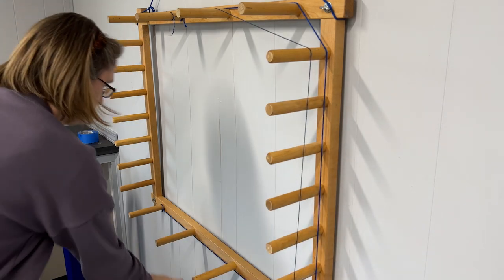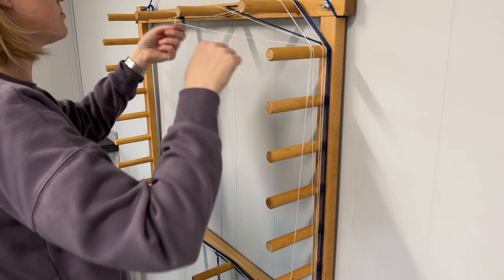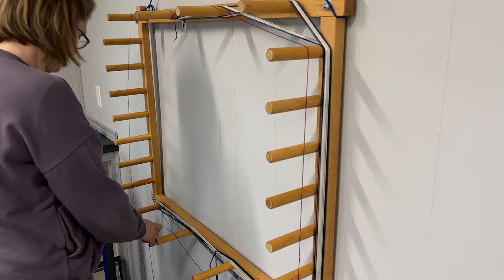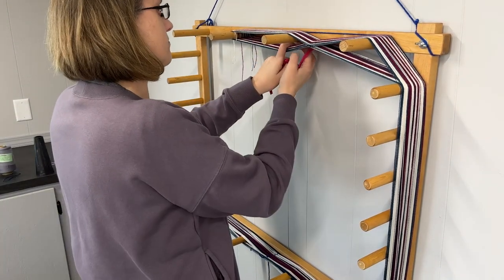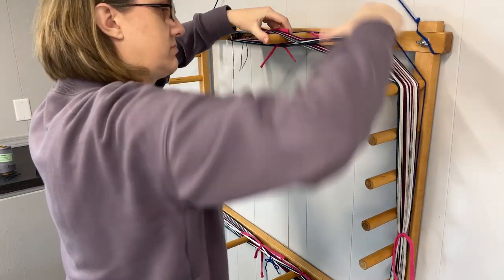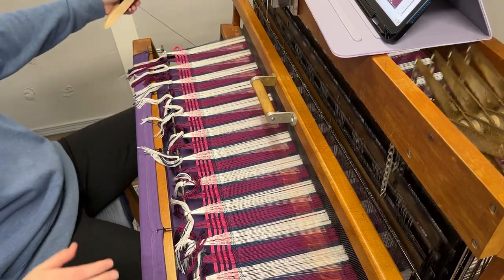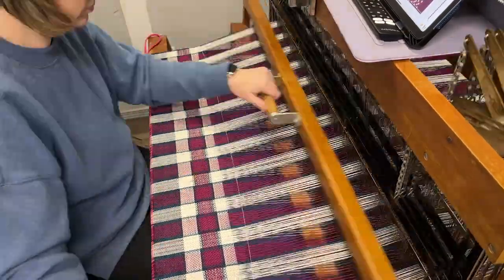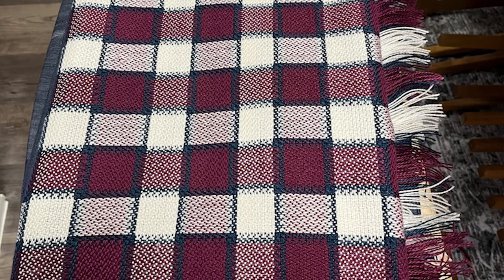Strickler246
Start to finish (minus a bit in between) of the Stickler 8-Shaft Pattern 246